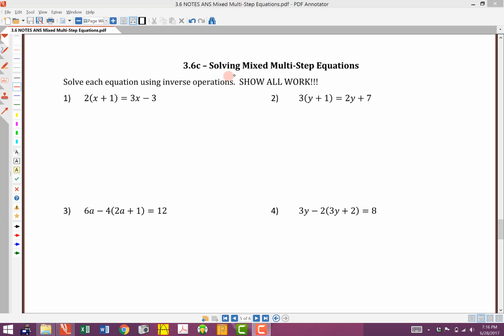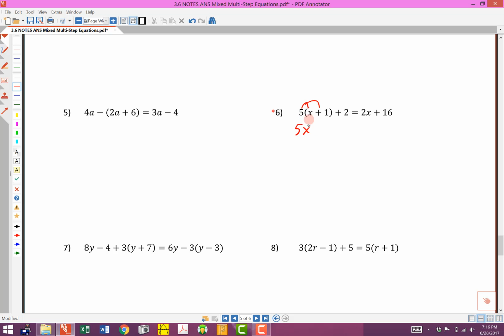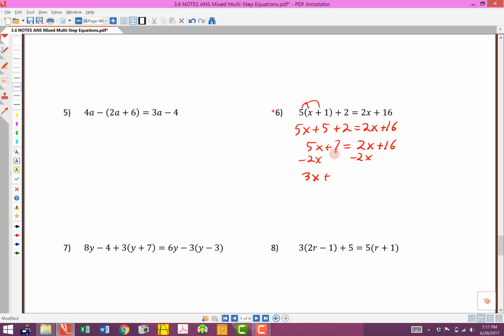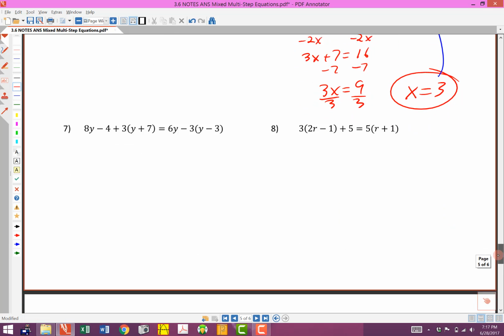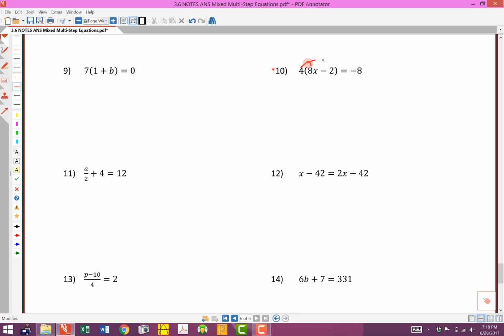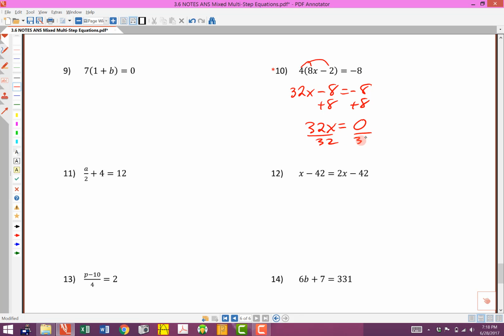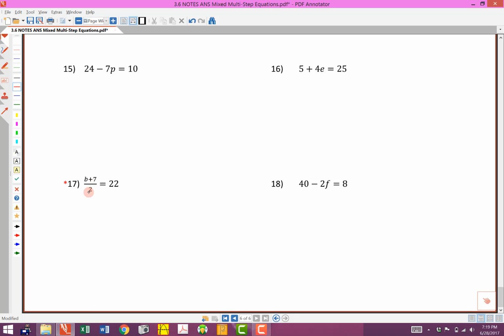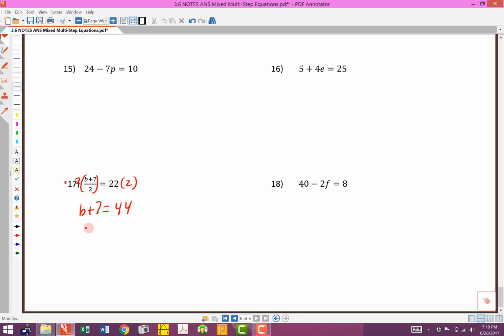3.6c Solving Multi Step Equations